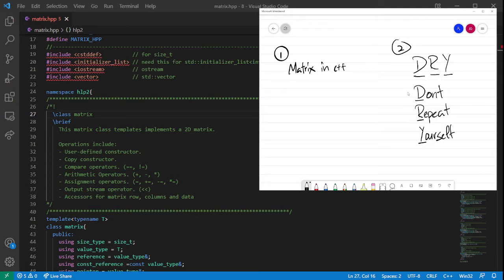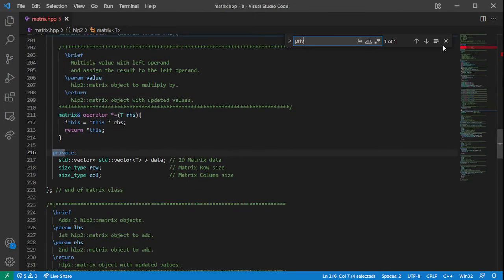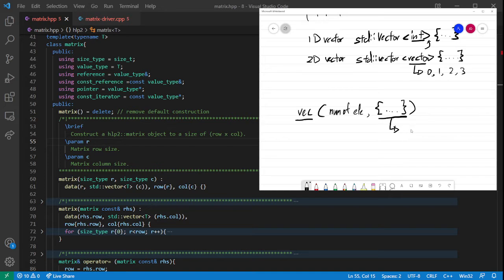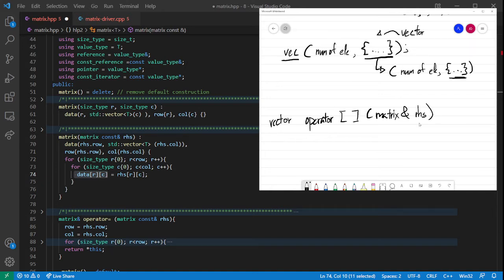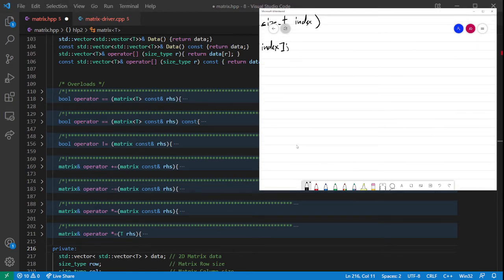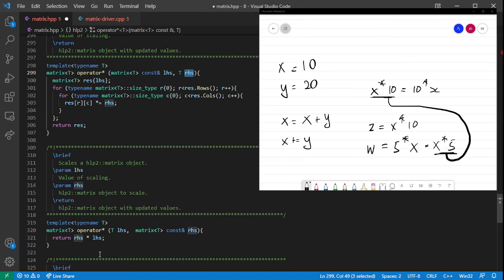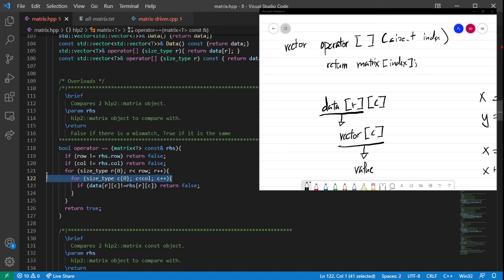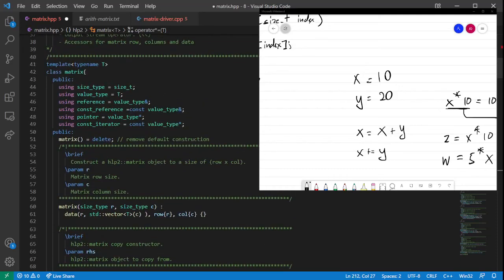Creating a matrix class in C++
We will be using a 2D vector to make a matrix class while following closely to the DRY principal